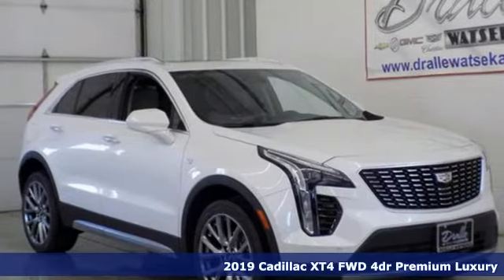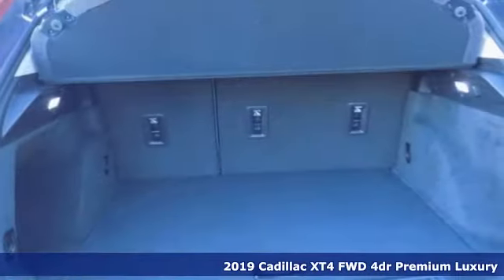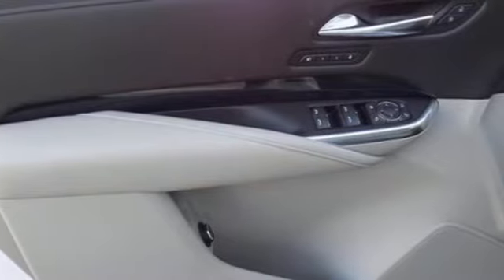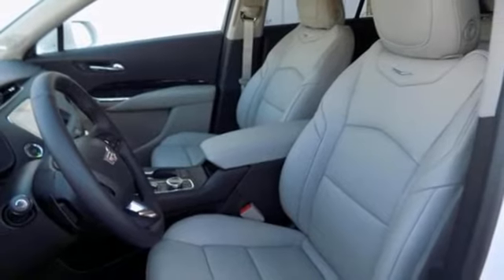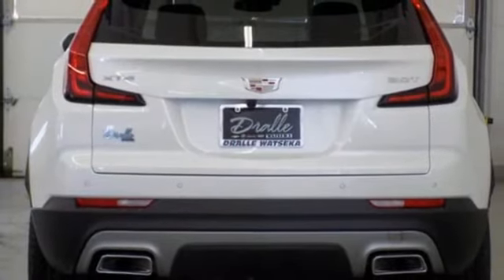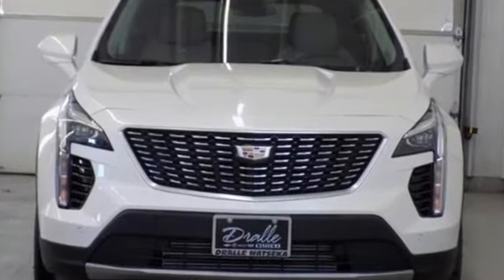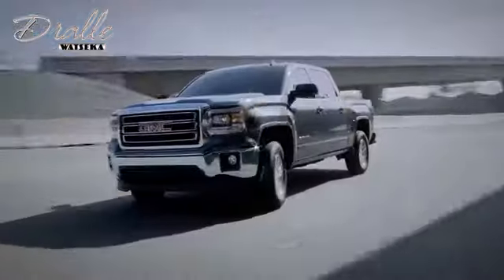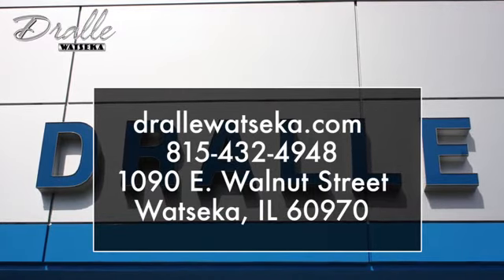New 2019 Cadillac XT4 Watseka IL Bourbonnais, IL #69014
Year: 2019
Make: Cadillac
Model: XT4
Trim: FWD 4dr Premium Luxury
Engine: 2.0L 4 Cylinder Engine
Transmission: AUTOMATIC
Color: CRYSTAL WHITE TRICOAT
Interior: LIGHT PLATINUM / JET BLACK
Stock #: 69014
VIN: 1GYFZCR46KF132908
Moonroof, Nav System, Back-Up Camera, Turbo Charged Engine, CADILLAC USER EXPERIENCE WITH EMBEDDE... CRYSTAL WHITE TRICOAT exterior and LIGHT PLATINUM / JET BLACK interior, FWD Premium Luxury trim. EPA 30 MPG Hwy/24 MPG City! CLICK ME! KEY FEATURES INCLUDE: Back-Up Camera, Satellite Radio, Onboard Communications System, Remote Engine Start, Dual Zone A/C, Cross-Traffic Alert, Blind Spot Monitor, WiFi Hotspot Keyless Entry, Child Safety Locks, Electronic Stability Control, Heated Mirrors, Bucket Seats. OPTION PACKAGES: LPO, 20 (50.8 CM) SPLIT 7-SPOKE ALLOY WHEELS WITH AFTER MIDNIGHT METALLIC FINISH (Includes (RXH) Black wheel center caps with color crest, LPO and wheel locks. When (SHL) is ordered, (RQA) will be included on the order. The (RQA) wheel is used as a transit wheel.), SUNROOF, POWER, DUAL PANEL GLASS, TILT/SLIDING, CADILLAC USER EXPERIENCE WITH EMBEDDED NAVIGATION, AM/FM STEREO with connected navigation providing real-time traffic, 8 diagonal color information display, one type A and one type C full function USBs, personalized profiles for each driver's settings, Natural Voice Recognition, Phone Integration for Apple CarPlay and Android Auto capability for compatible phone, NFC (Near Field Communications) mobile device pairing, Connected Apps and Teen Driver, WHEELS, 20 (50.8 CM) DYNAMIC 9-SPOKE ALLOY with Diamond Cut/Medium Android finish (Includes (XD9) 20 all-season tires.), COMFORT AND CONVENIENCE PACKAGE includes (A7K) 8-way power passenger seat adjuster, (AF6) driver seat massage control BUY FROM AN AWARD WINNING DEALER: Dralle Chevrolet Buick GMC Cadillac has been a proud member of the Watseka community since 1991. The Dralle family has been in business over 50 years! Horsepower calculations based on trim engine configuration. Fuel economy calculations based on original manufacturer data for trim engine configuration. Please confirm the accuracy of the included equipment by calling us prior to purchase.

Address:
1090 E. Walnut Street